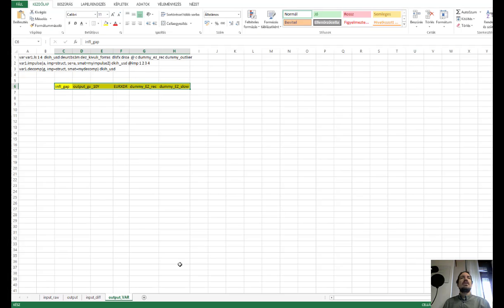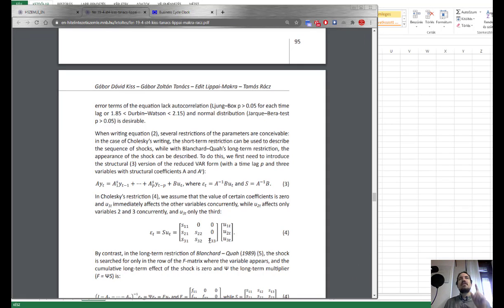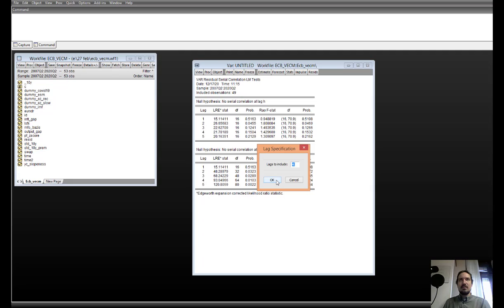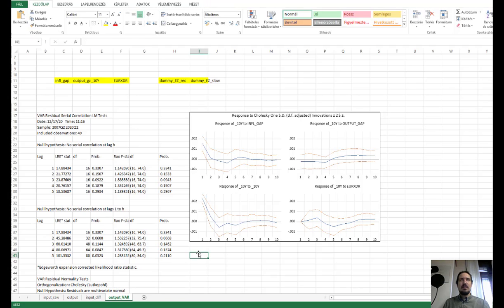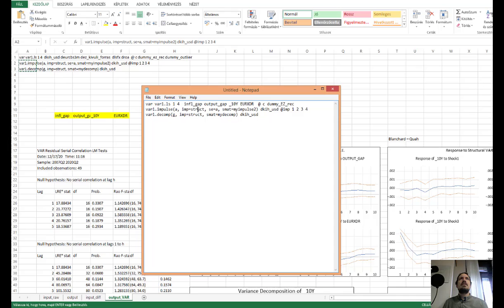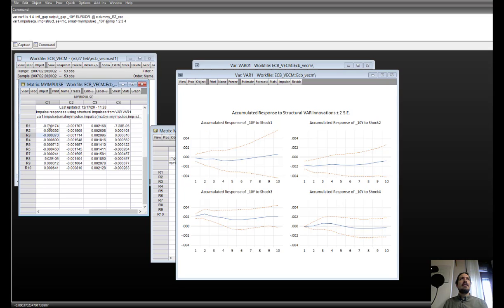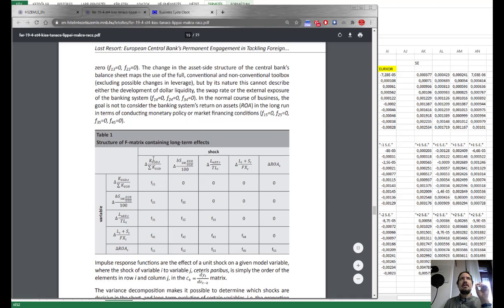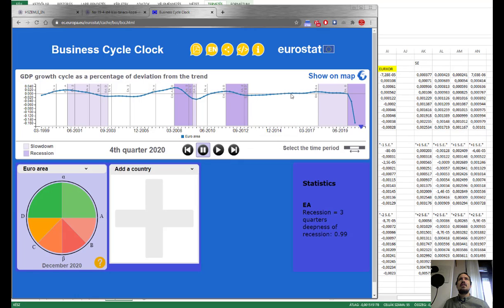A step by step guide for SVAR (in Eviews)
How to make a Structural Vector Autoregression model in Eviews?
- variable hierarchy;
- residual diagnostics;
- Cholesky's short-term restriction and Blanchard–Quah's  long-term restriction;
- structure of F-matrix containing long-term effects (or the S for short-term);
- +/-1 S.E. 68% confidence interval;
- exporting the impulse response and the variance decomposition to Excel;
- VAR script for in Eviews:
var var1.ls 1 4  infl_gap output_gap _10Y EURXDR  @ c dummy_EZ_rec
var1.impulse(a, imp=struct, se=a, smat=myimpulse) _10Y @imp 1 2 3 4
var1.decomp(g, imp=struct, smat=mydecomp) _10Y
- Please cite:
Kiss, Gábor Dávid ; Tanács, Gábor Zoltán ; Lippai-Makra, Edit ; Rácz, Tamás (2020): Last Resort: European Central Bank's Permanent Engagement in Tackling Foreign Exchange Liquidity Disruptions in the Euro Area Banking System. FINANCIAL AND ECONOMIC REVIEW 19 : 4 pp. 83-106.